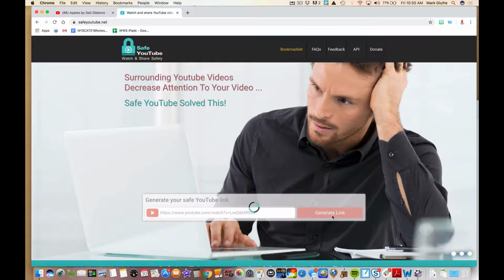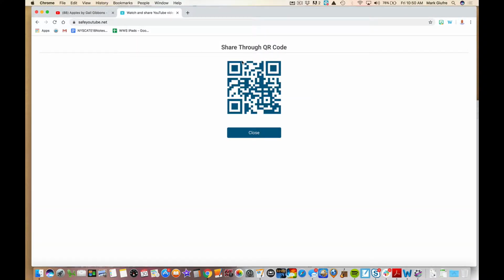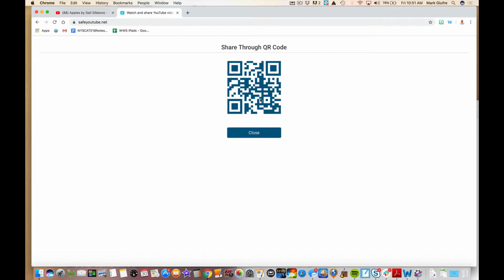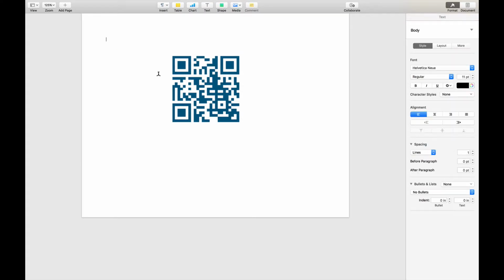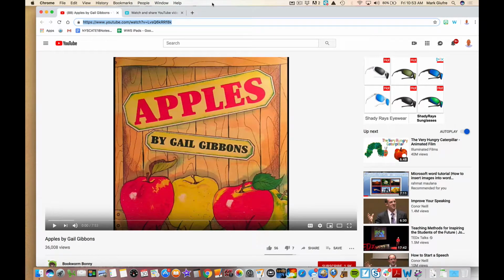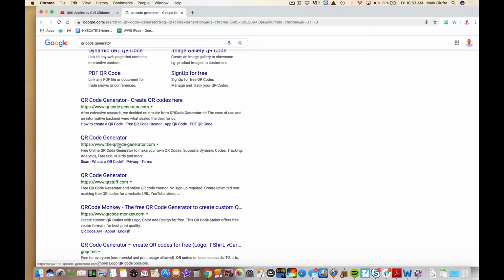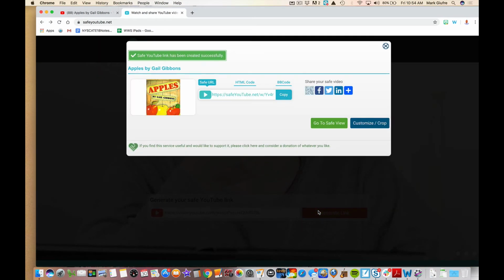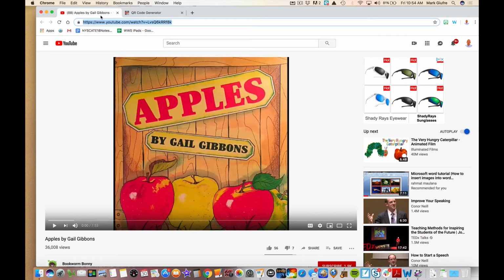Create a QR Code Listening Center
A brief tutorial on using Youtube, SafeYouTube, and iOS to create a QR code to use in a listening center.